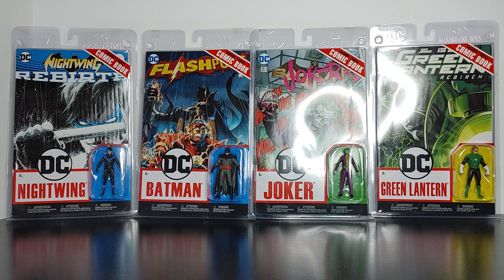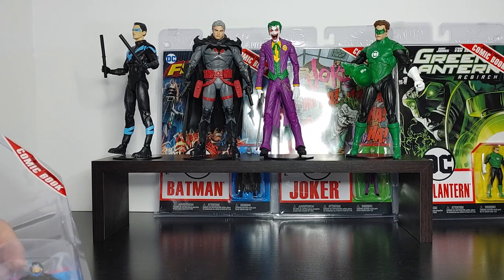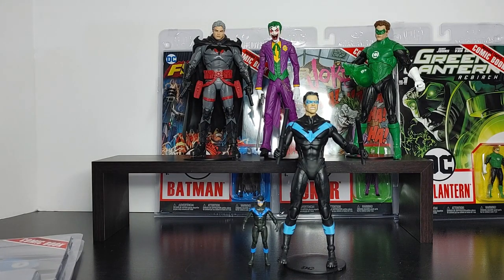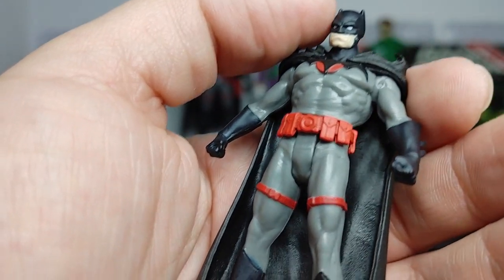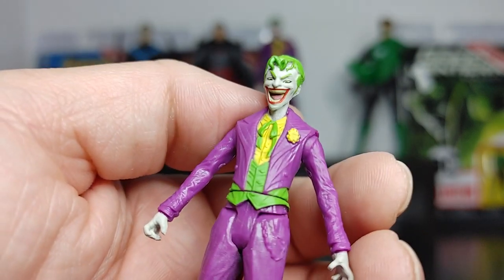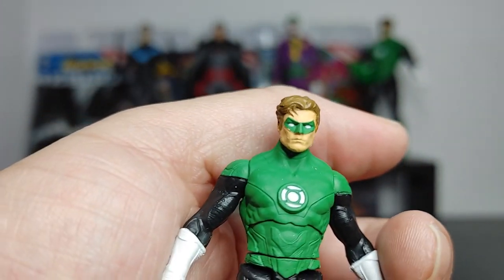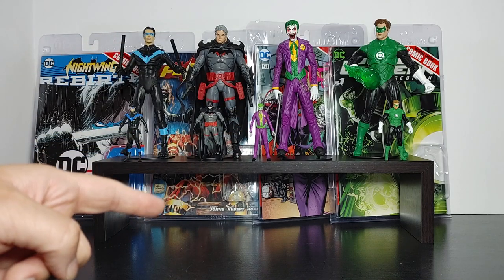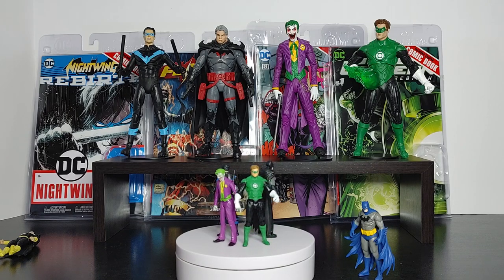Nightwing, Batman, Joker & Hal Jordan Wave 2 Page Punchers (3') | Overview | MandoAllDay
In this video, we’ll be looking at Todd McFarlane’s Page Punchers figures: Wave 2 of the 3' figures wave. This includes Nightwing, Batman (Thomas Wayne), Joker and & Green Lantern: Hal Jordan.